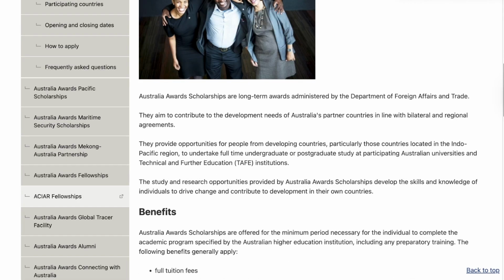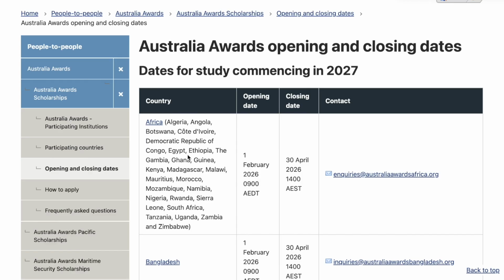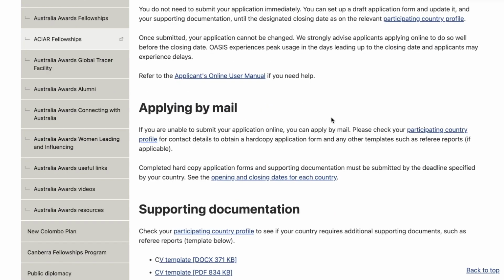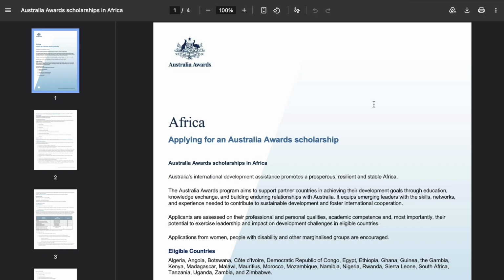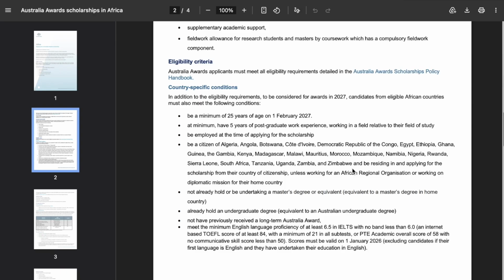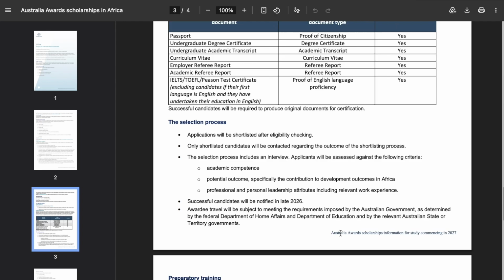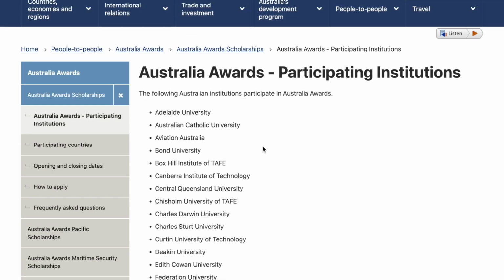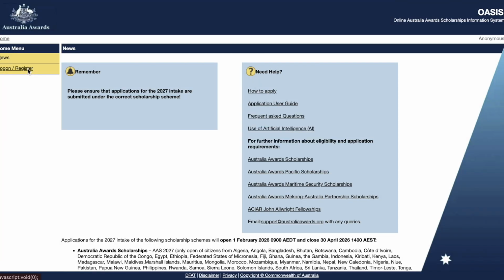🇦🇺Step-by-Step Process to apply for Australia Award Scholarship | Fully Funded Scholarship 2026-2027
Need help with your study abroad application?
Whether you’re aiming for a Master’s or PhD, I can work with you 1-on-1 to make your application stand out.

✅ Personalised consultations
✅ Document reviews (SOPs, proposals, CVs, etc.)
✅ Full application support from start to finish